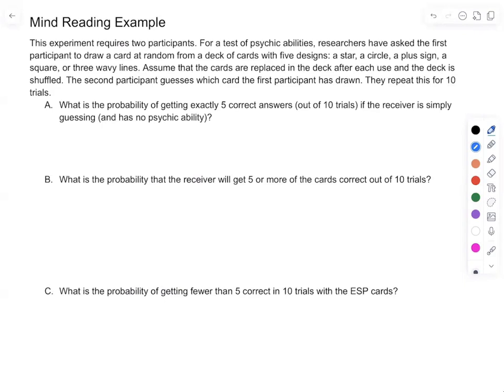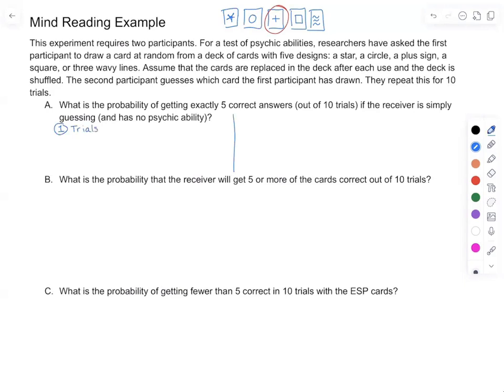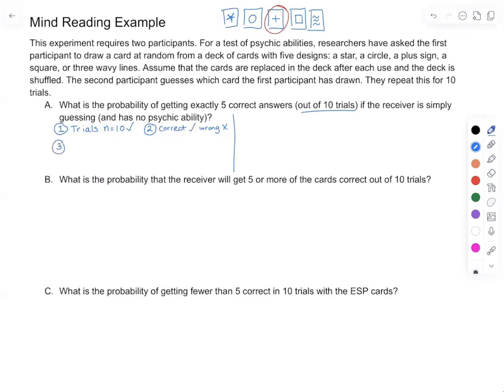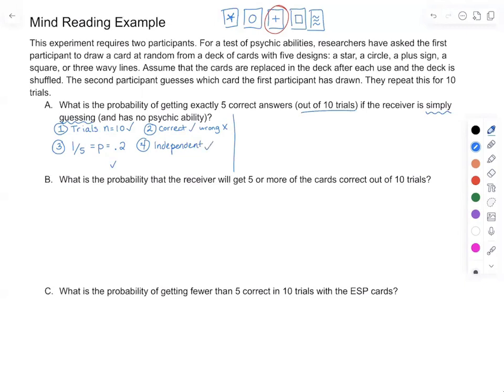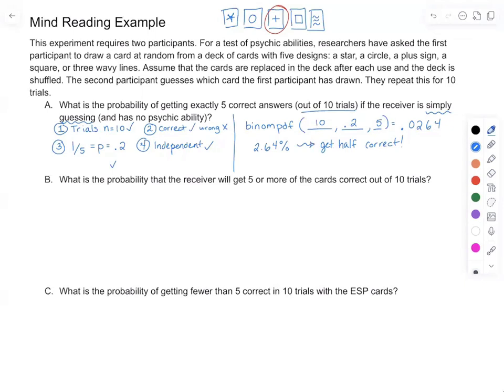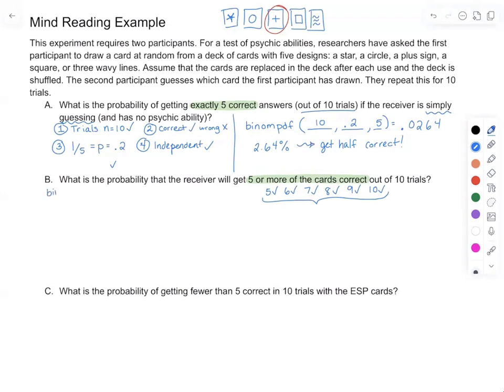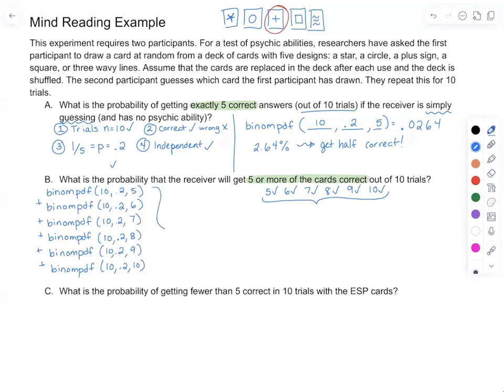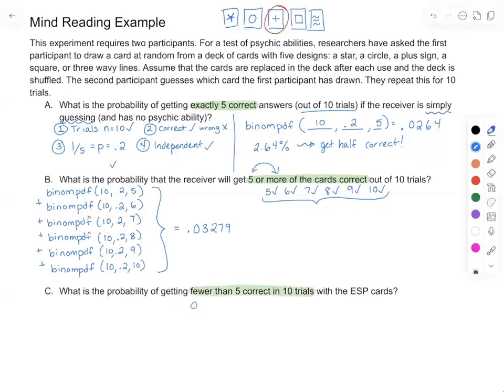Second Binomial Model Example